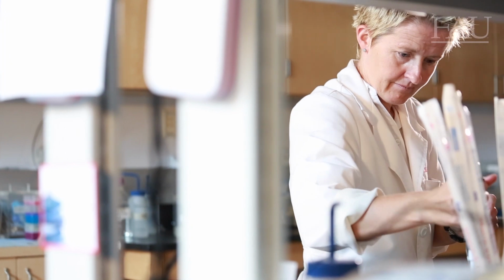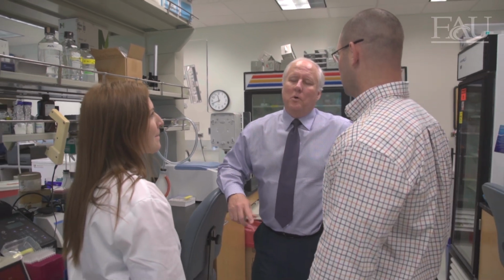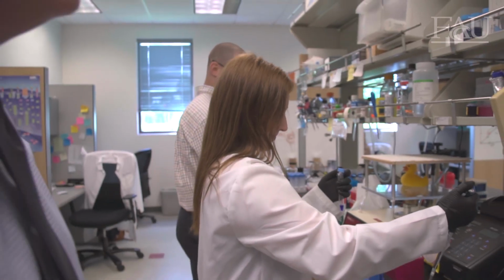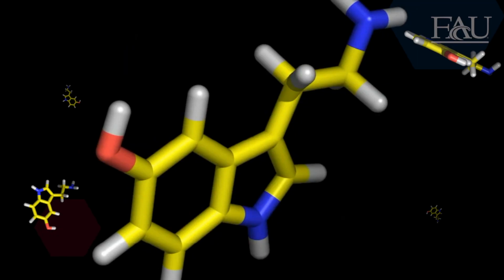FAU Brain Institute: Impacting Autism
FAU Brain Institute Study Pinpoints Pathway Impacting Autism Features.